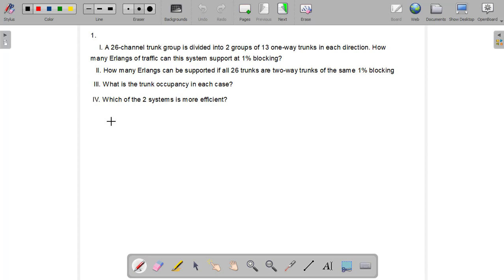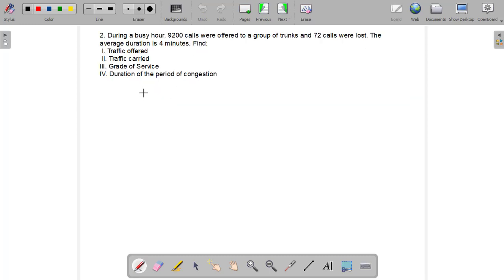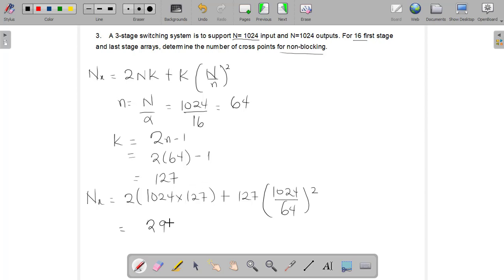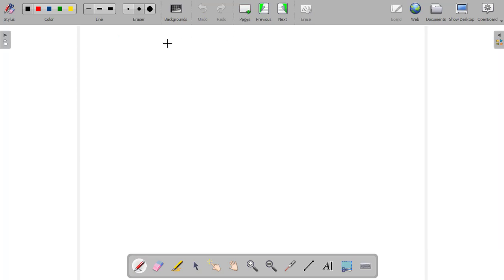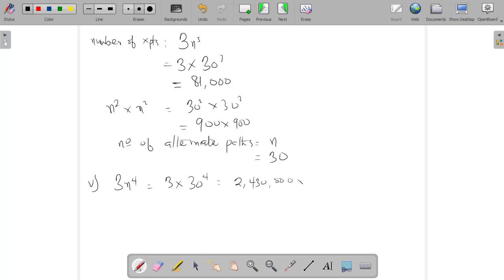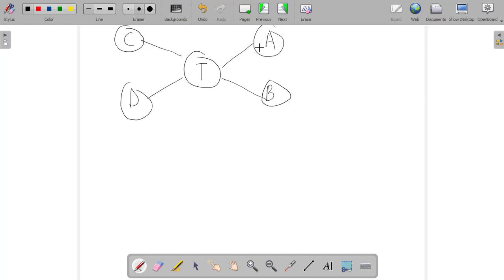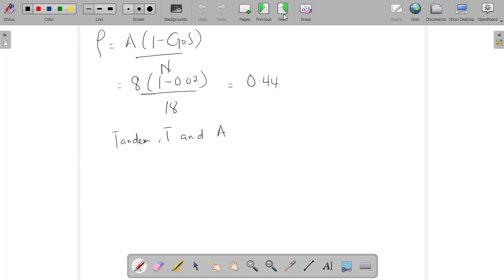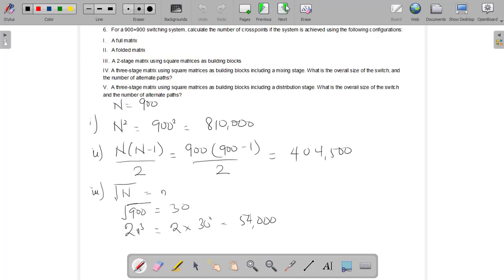Switching In Engineering (TE 384) - Tutorial 2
Solved examples on multistage switching configurations, teletraffic analysis and the efficiency of both-way trunks relative to one-way trunks.

Here are links to antenna design videos on this channel.